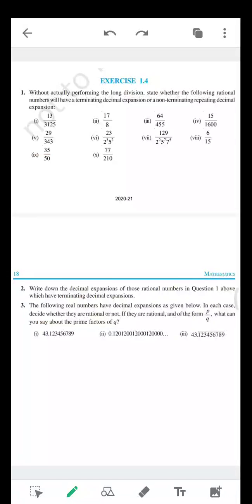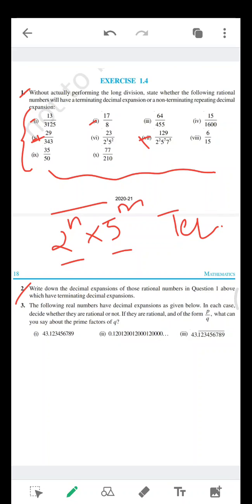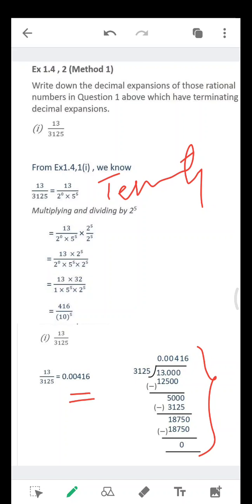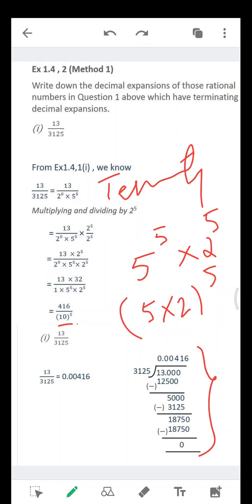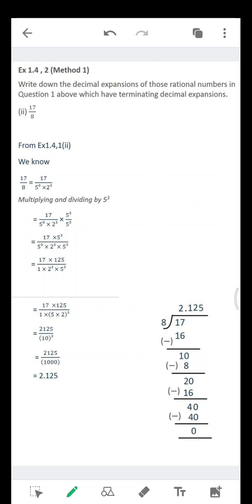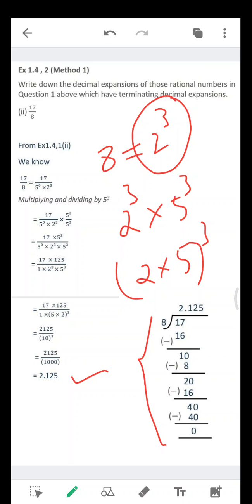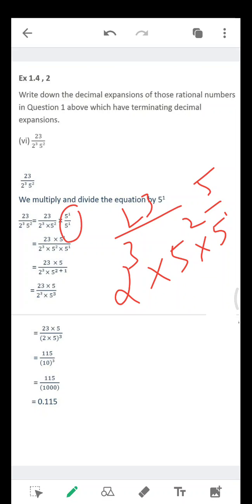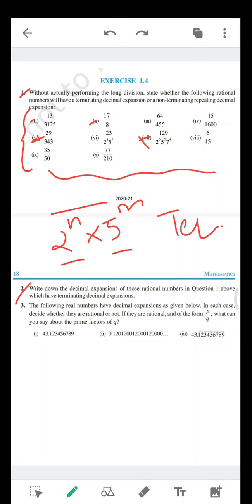CLASS 10th / REAL NUMBERS(1)